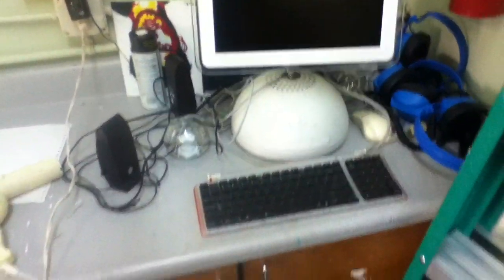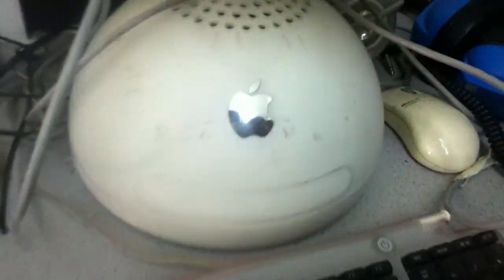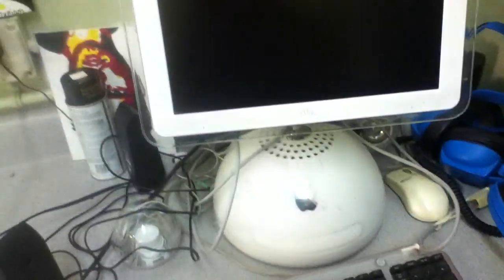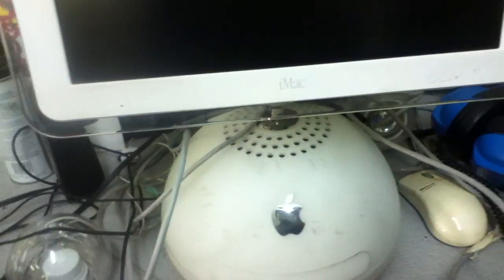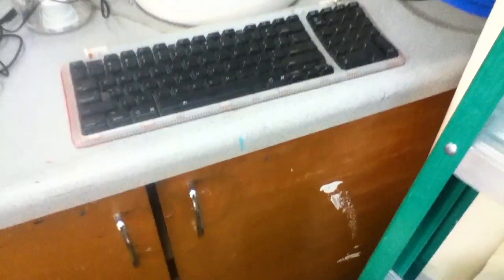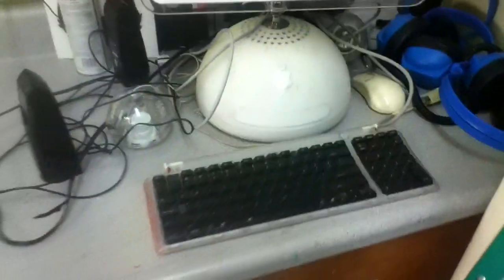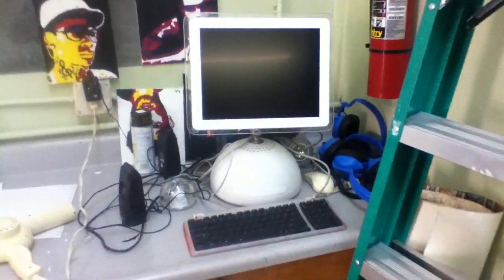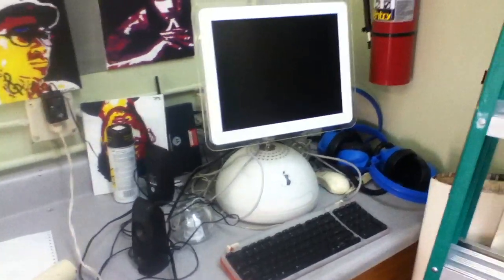Teacher's Computer: iMac G4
This was filmed 1/8/13. This is the iMac G4 in my school's art room. It rarely gets used. It has a 15 inch LCD screen, a Microsoft Intellimouse, a Tangerine iMac G3 keyboard, the original speakers, and new logitech speakers. I don't know the specs yet.
Filmed by me with Stephanie's iPod Touch.